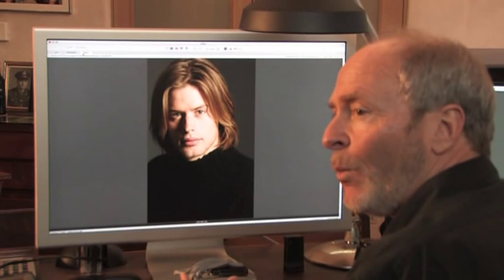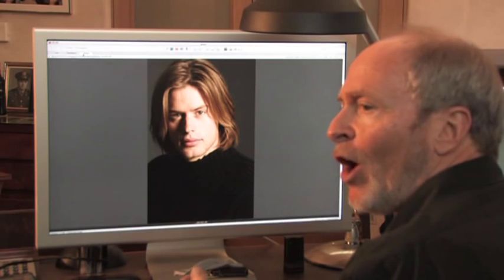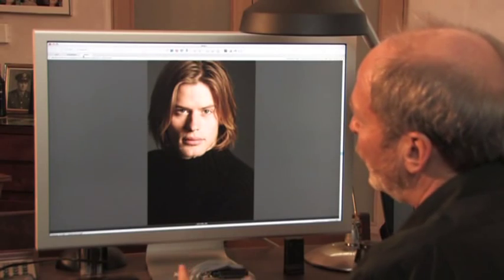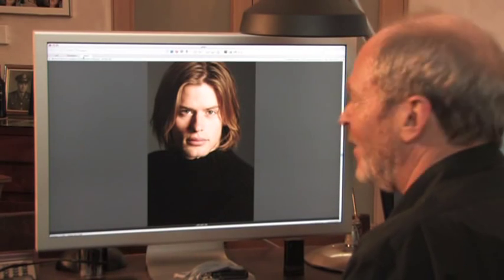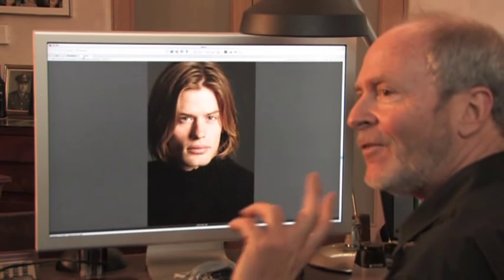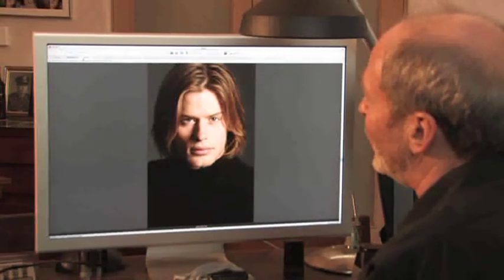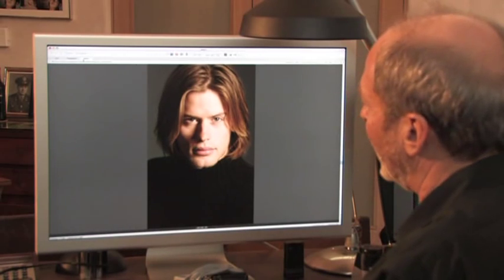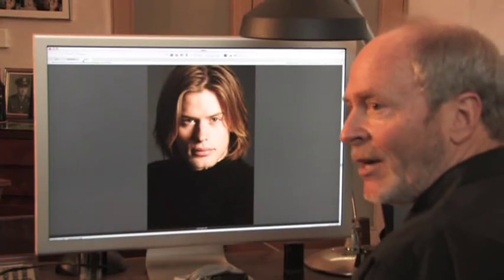'I bounce' photo lesson 1: Greg Gorman - I brought details down by substracting the light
Greg Gorman, born in Kansas in 1949, has become one of the premier portrait and figure shooters in the world. His career spans thirty years of brilliant images and each picture is the culmination of careful planning and letting his subject flow into a relaxed shooting enviornment. He is know for the quality of his lighting and the beauty of the human form be it a celebrity portrait such as Ben Affleck, Billy Bob Thornton, and Kim Basinger or one of his classical nudes.

Greg hosts photography workshops in Mendocino and teaches at the Santa Fe Workshops frequently using Sunbounce products.

california sunbounce flash-bracket sun-swatter boom-stick sun-bounce micro-mini sun-scrim dress-tube wind-killer le-louche g:stop roller-bag carrying-bag the cage location-truck fold-it sparkling-sun bluebox greenscreen griphead bert stephani david mecey mike larson greg gorman rolando gomez michael grecco Nick Vedros Erin Manning Richard Hume Art Brewer Steve Thornton Thayer Allyson Gowdy lime flickr diyphotography photostream Joe McNally David Hobby Peter Geller Guido Karp photokina wppi cinegear expo zingst nabshow photoforum  connect pma lighting beleuchtung beleuchter light licht lichtführung sonnenlicht sonne sun studiolicht schatten shade available daylight ambient Rembrandt reflector reflektor goldreflektor silberreflektor popup bounce softbox soft lichtformer scrim lichtsegel diffusor diffuser flag bounce snoot cookie gels fotoschule workshop acadamy master class Meisterklasse tutorials tutorial lehrgang unterricht learning lernen lesson institute university student schule school fotoschule fotokurse coach education beginner basics principles rules article artikel manual step-by-step instruction instructions interview skills advanced 101 diy how to tips tipps homemade explanation secrets making-off behind-the-scene solution Tricks Techniques guide learn learning free resource examples bootcamp creativ techniques darkroom processing rangefinders large format dof hdr contrast exposure aperture perspective perspektive shutter speed composition scene color zoom f-number expose 5500K kelvin chip portfolios gallery galleries album photoblog film filming video videographer videofilm tv images pictures photography fotografie photo foto tool photoshop lightroom graphic masking cropping montage photographer photographers fotograf kameraman dop assistent director grip reporter photojournalist Photog pros professional amateur freelance commercial marketing business classic advertising product editorial wedding weddings sports car nature travel street night stock snapshot fashion mode bikini swimsuit lingery boudoir nude sexy erotic playboy modefotografie bademoden art glamour portrait head headshot food outdoor studio style black&white macro documentary paparazzi Assignment canon eos d40 d300 nikon bron olympus elincrome briese norman alienbees hensel lumedyne profoto samsung sony pentax hoodman e-system e-3 equipment gear filters accessories backdrops bracket stand tripod tripods stativ fotostativ leuchtenstativ blitzschiene systemblitz kamerablitz lens objektiv monopod sandbag accessory umbrella camera slr dslr digital striplight ringlight background muslin l-bracket l-plate adapter shot shoot shooting model supermodel modell posing flash strobe blitz blitzen blitzlicht blitzbeleuchtung strobist entfessert off off-camera remote light-triggered compact pocketvizard remote wireless transmitter reciver ttl radiopoppers speedlight speed slave sb-800 sb-900 gary fong lumiquest